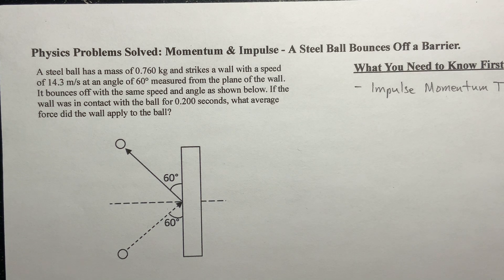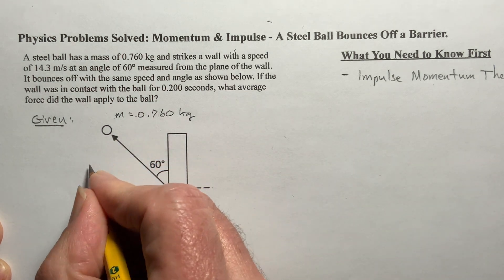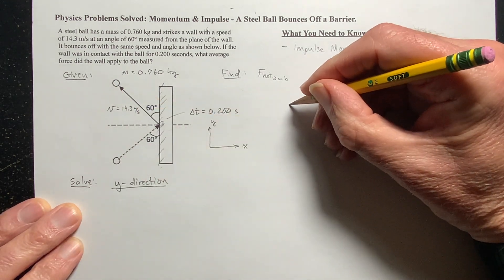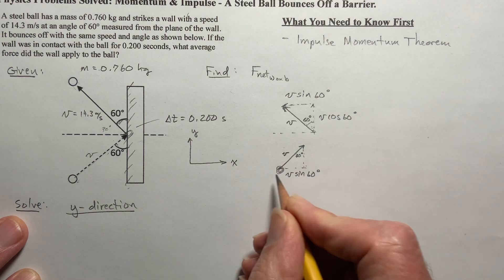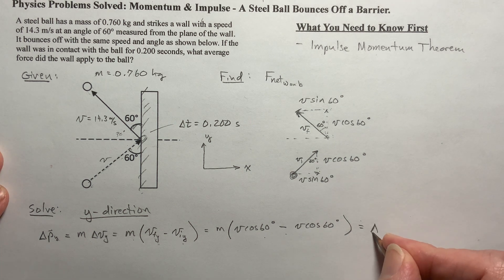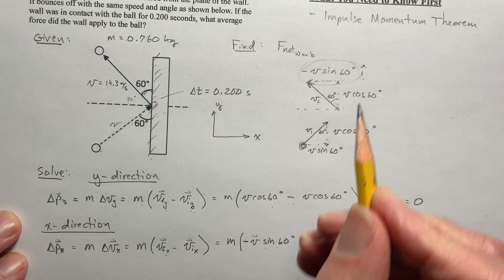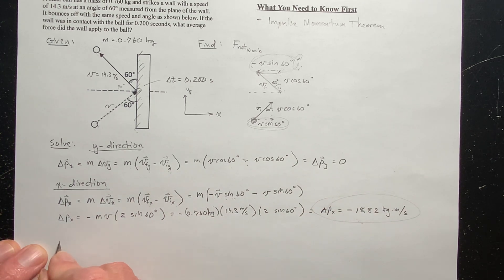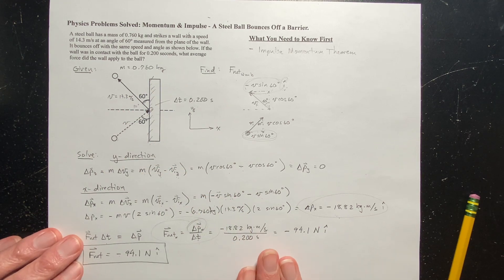Impulse and Momentum: A Steel Ball Bounces Off a Barrier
A steel ball has a mass of 0.760 kg and strikes a wall with a speed of 14.3 m/s at an angle of 60° measured from the plane of the wall.  It bounces off with the same speed and angle as shown below. If the wall was in contact with the ball for 0.200 seconds, what average force did the wall apply to the ball?

Here’s a link to the Google Doc Worksheet this problem is part of…

Here’s a link to a short lecture on Impulse and Momentum:     • PhysicsPAL: Momentum & Impulse E...

Need a private tutor?